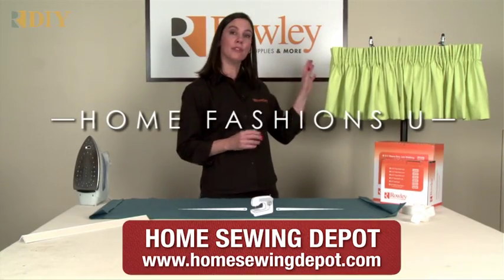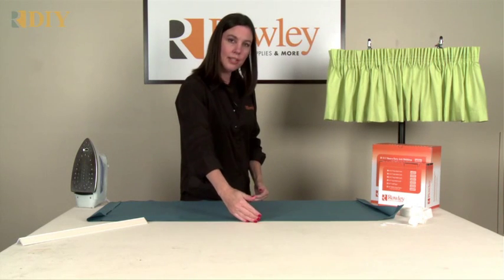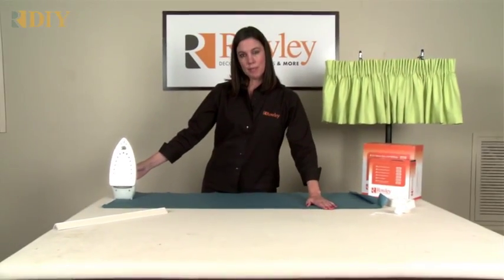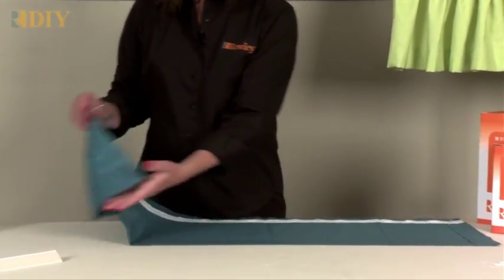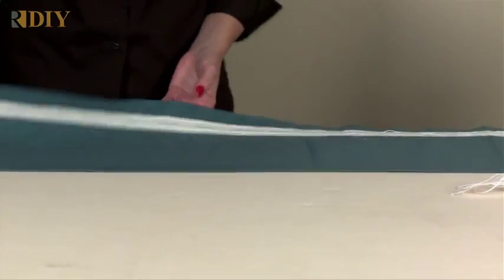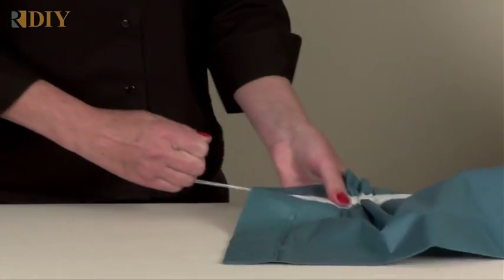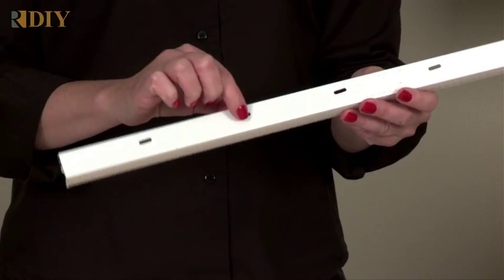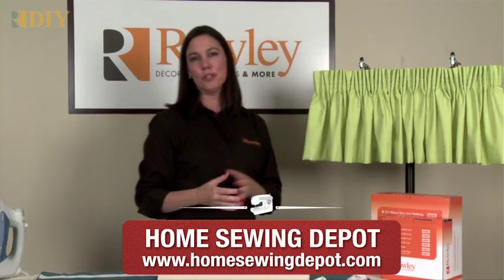How to Use Pencil Pleat Tape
How to use Pencil Pleat Tape, Pencil Pleat Tape is made for stationary panels.  Silk fabric is one of the favorites to use with pencil pleat tape.  You just stitch the pleating tape to the fabric drapery panel and pull the cords to create the beautiful pencil pleat.  It is sold 6 yard packages or 36 yard roll.